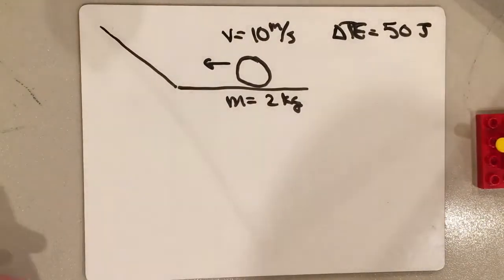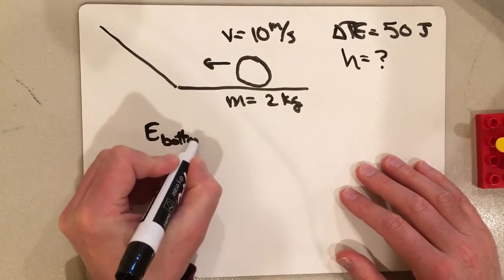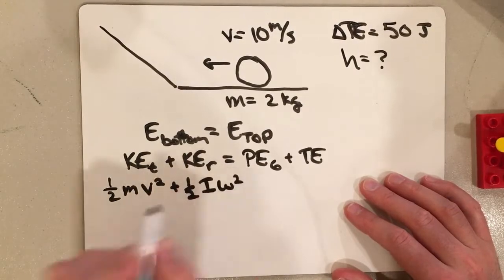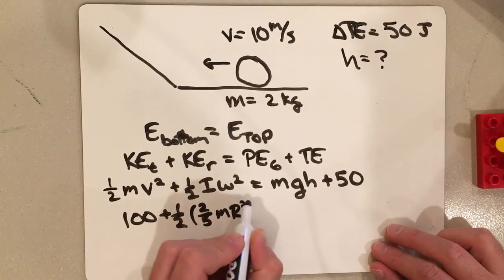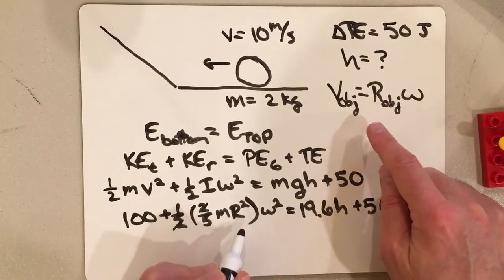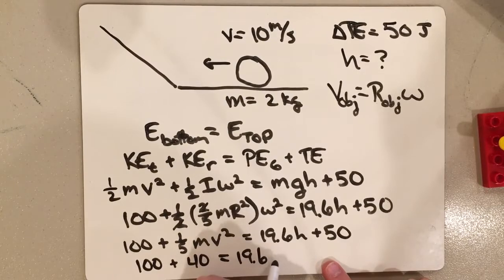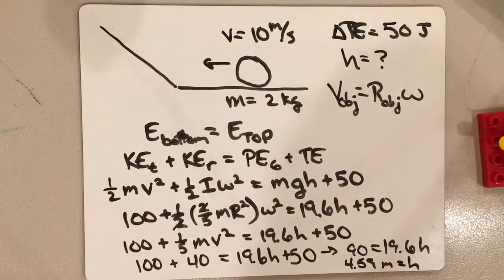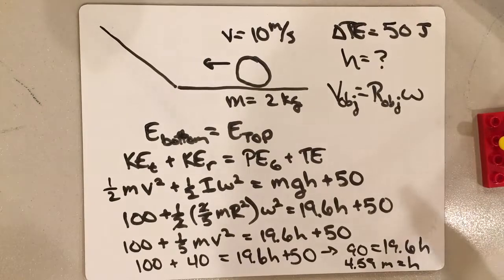Rotational KE example